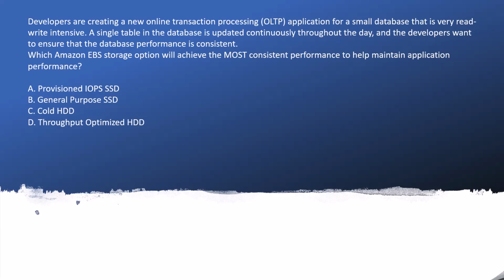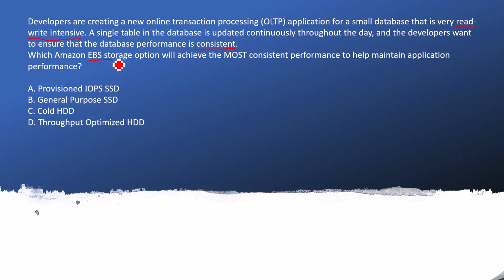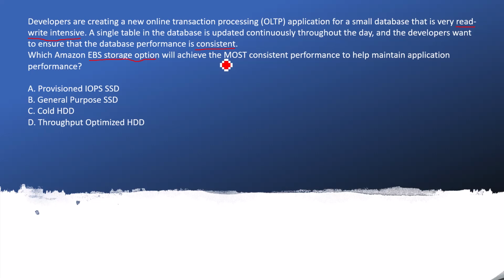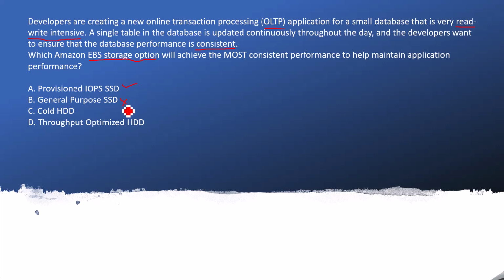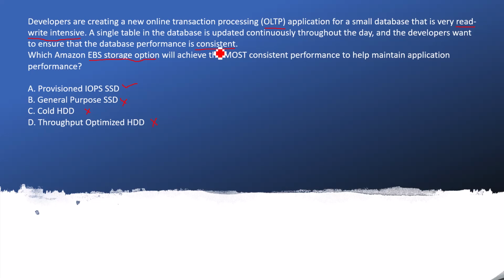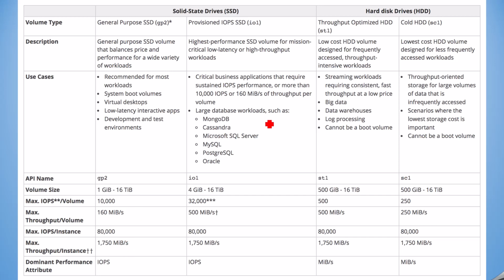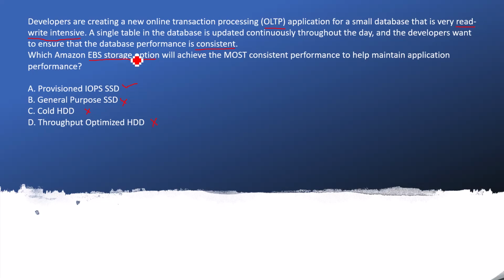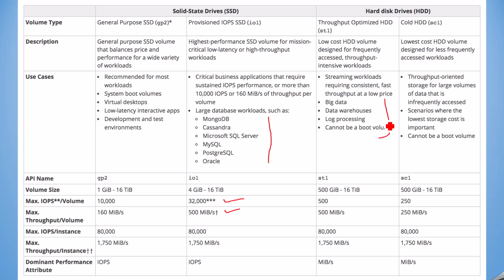AWS Certified Solutions Architect dumps - Question 23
AWS Certified Solutions Architect dump a series of videos which covere almost 300 questions which are frequently coming in AWS exam. AWS Certified Solutions Architect one of the most popular cloud computing certifications. In this full course taught by  expert trainer, you will learn the major parts of Amazon Web Services, and prepare for the associate-level AWS Certified Solutions Architect exam. By the end of this course, you will be ready to take the AWS Certified Solutions Architect Associate exam - and pass!

How I passed the AWS Solutions Architect Associate on the First Try!

Developers are creating a new online transaction processing (OLTP) application for a small database that is very read-write intensive. A single table in the database is updated continuously throughout the day, and the developers want to ensure that the database performance is consistent.Which Amazon EBS storage option will achieve the MOST consistent performance to help maintain application performance?
A. Provisioned IOPS SSD
B. General Purpose SSD
C. Cold HDD
D. Throughput Optimized HDD